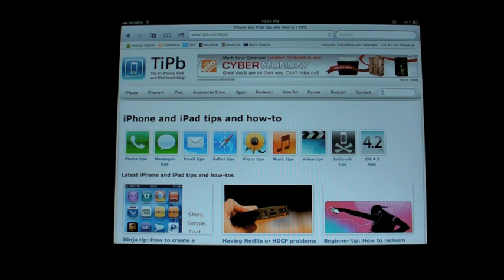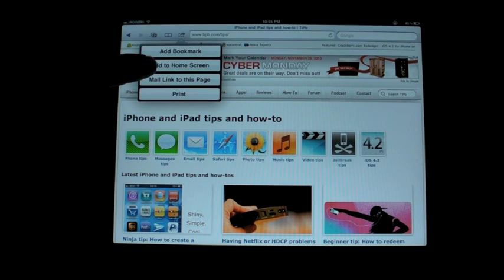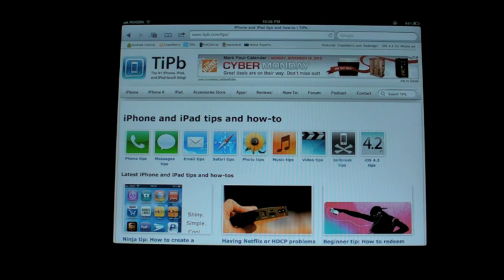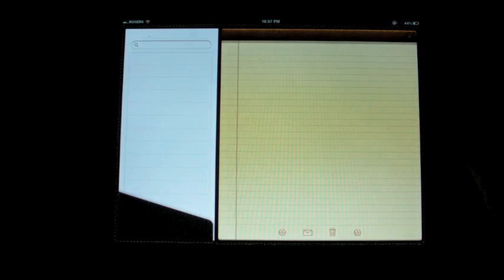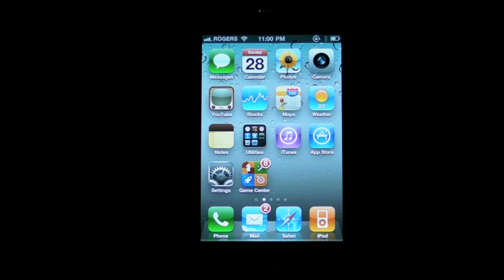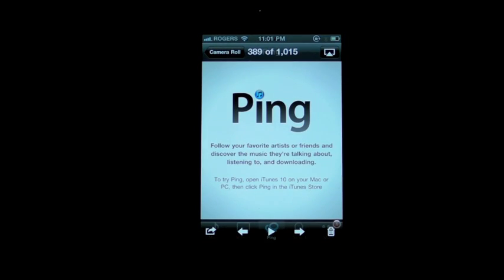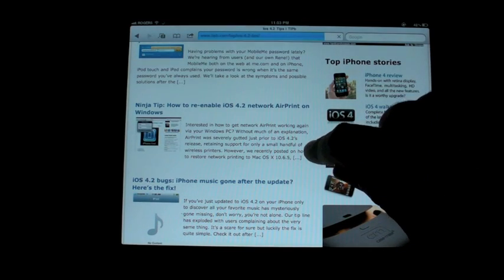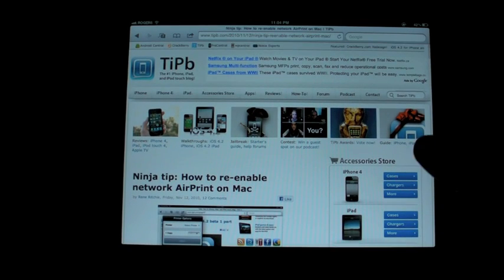iOS 4.2 AirPrint - What works and what doesn't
Apple released AirPrint with iOS 4.2 for iPhone, iPod touch, and iPad. We'll show you how it works and what it currently supports (a handful of HP ePrint printers) and show adventurous types where they can find instructions on re-enabling network AirPrint on Windows and Mac.